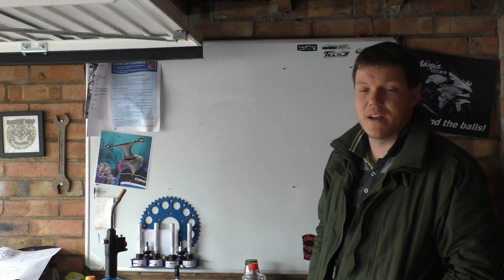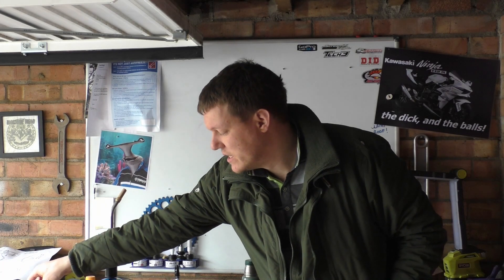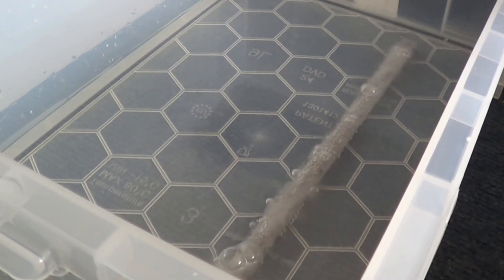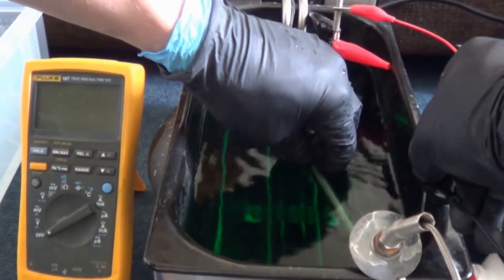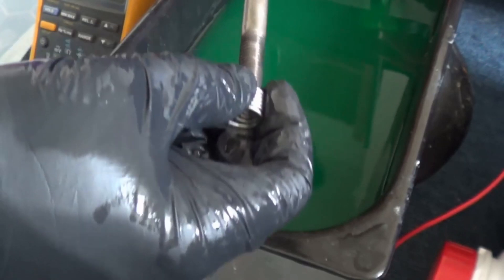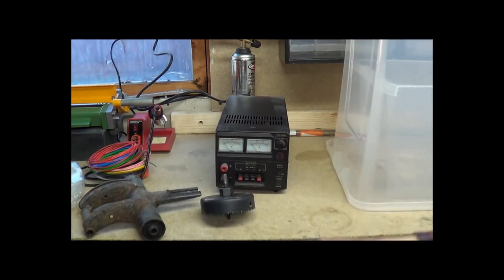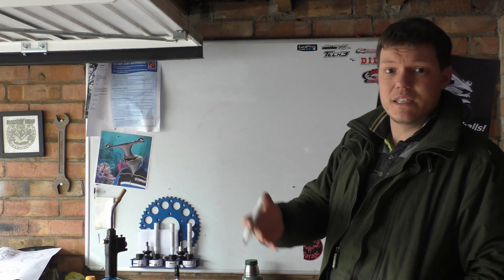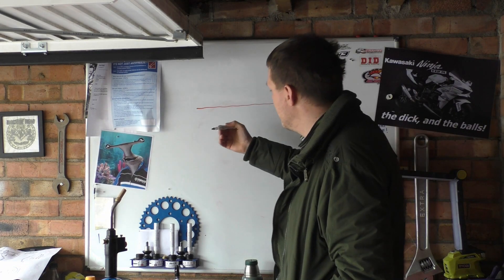Aluminium Anodising Process - Comment Reply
Reply to a couple of comments that weren't happy as usual - hope this pleases everyone. Or not.